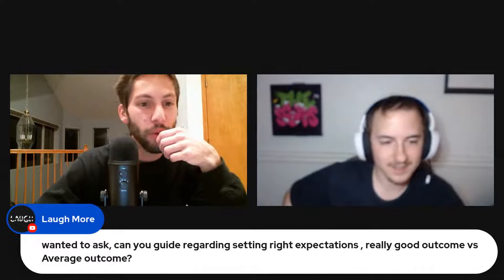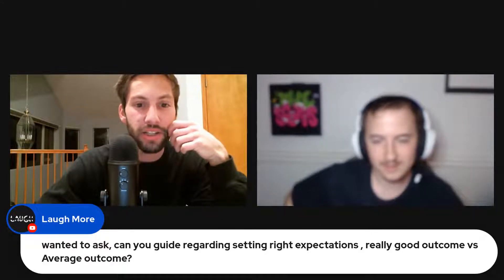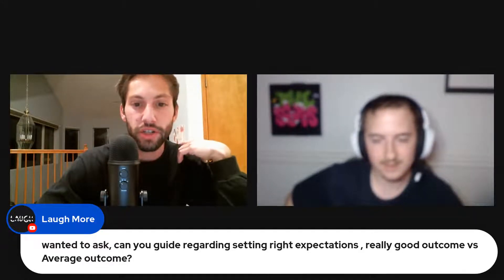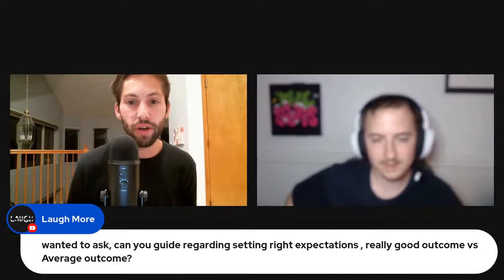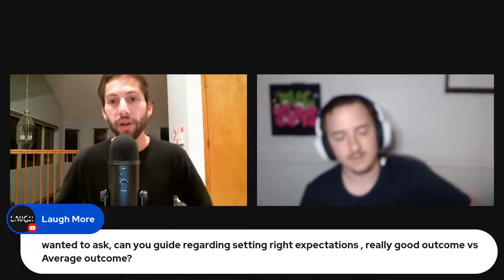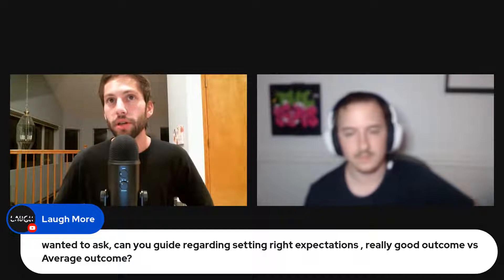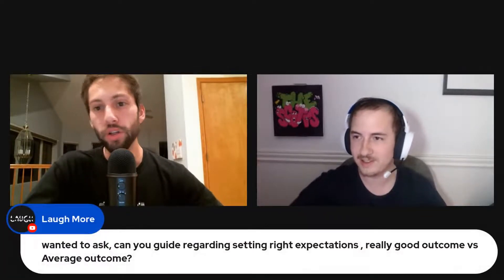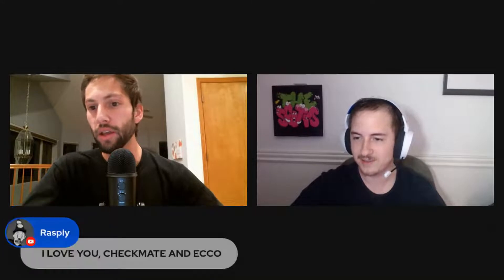How To Start Your Amazon FBA With Only $500 With Ecco Flips